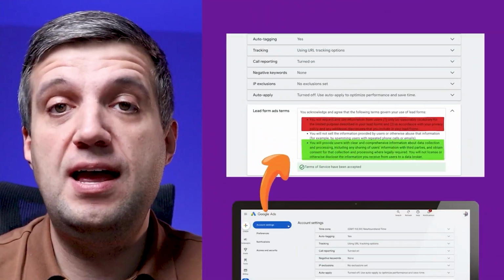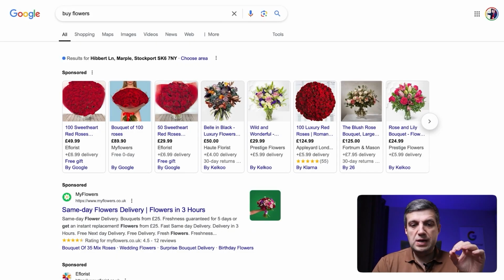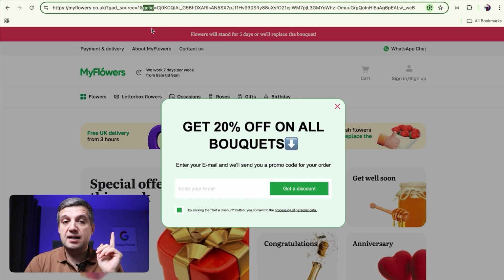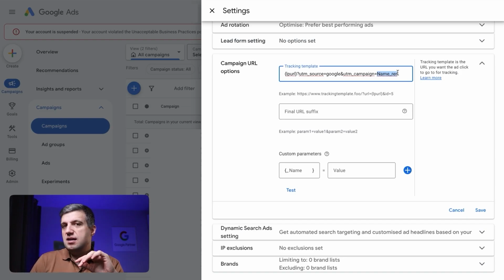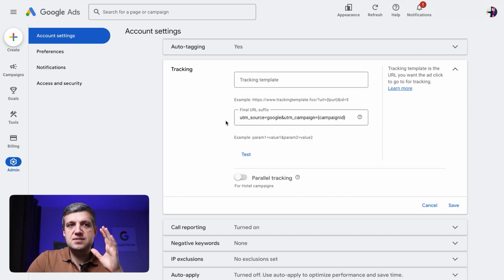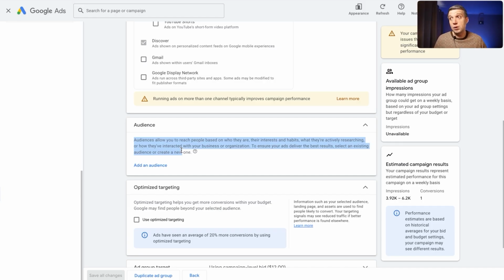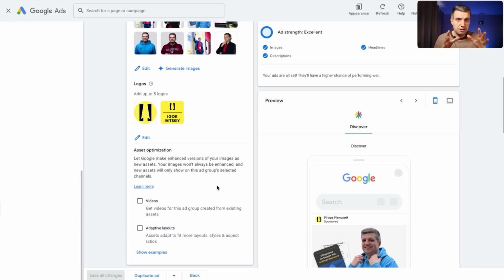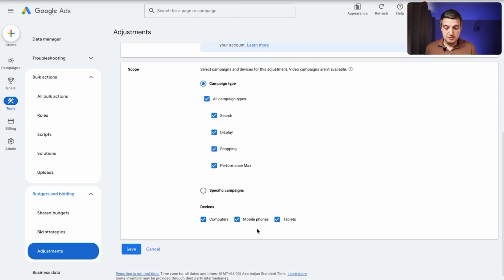Lead Gen FIX: Forms, Tracking & Demand Gen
This video brings together everything you need to fix and improve your lead generation in Google Ads. You’ll learn how lead forms work, how to enable accurate tracking (auto-tagging, URL suffix and tracking templates), how to avoid the most common Demand Gen mistakes, and how to clean your conversion data for better optimization. A complete and clear guide to getting more high-quality leads at a lower cost.

⏱️ Timestamps ⏱️
00:00 — Why this extension is critical for many advertisers
00:28 — Where to find the extension and key settings to check first
01:02 — The second rule you must follow
01:24 — The third rule and why it matters
01:46 — “I’ve done this many times…” — common misconception
02:12 — An important tool for website analytics
03:11 — What auto-tagging actually is
04:35 — How auto-tagging works in Google Ads
05:34 — How to enable auto-tagging in your account
06:01 — Linking Google Ads and Google Analytics
06:36 — Why you must use a tracking template
08:28 — Real example of a tracking template in action
09:22 — Adding a tracking template (account level)
10:58 — How to see which ad campaign a lead came from
12:17 — Final URL Suffix vs Tracking Template: key difference
15:14 — 4 discoveries that separate successful Demand Gen campaigns from failed ones
16:13 — Discovery #1: Disable Google Display Network at the campaign level
16:51 — Discovery #2: Choosing the right ad channels at the ad group level
17:25 — Discovery #3: The critical mistake in video optimization
18:04 — Discovery #4 (bonus): Excluding sensitive content
18:56 — Testing Google Ads: Why Demand Gen outperforms Facebook & Instagram
19:43 — Choosing the right Demand Gen campaign type
20:01 — Disabling unnecessary devices & Display Network
20:31 — Keeping Discover only, removing audiences, disabling optimized targeting
21:35 — Building simple ads without video
22:25 — Turning off “Video” and adaptive layouts
23:05 — Real results achieved in this test
23:48 — Why data exclusions matter: a real case that ruined performance
25:38 — How distorted data breaks optimization and misleads Google Ads
27:02 — Have you faced similar issues? Share your experience!